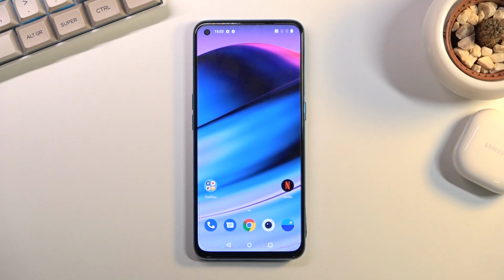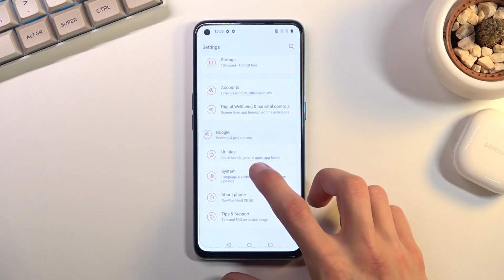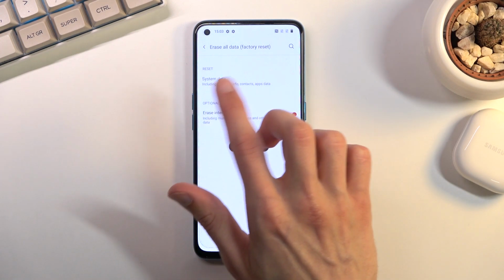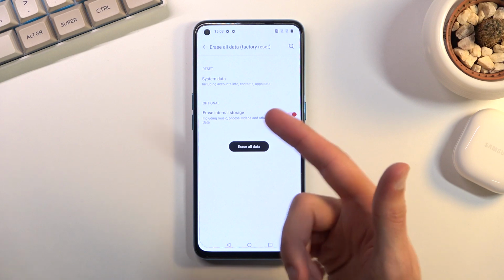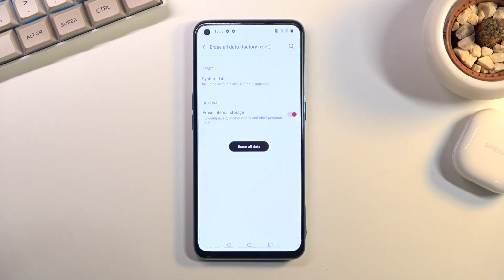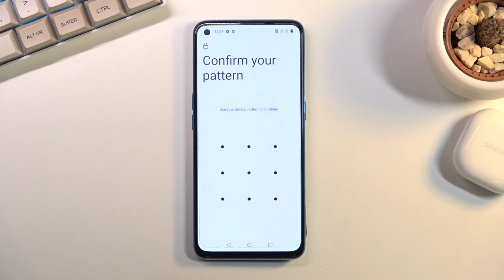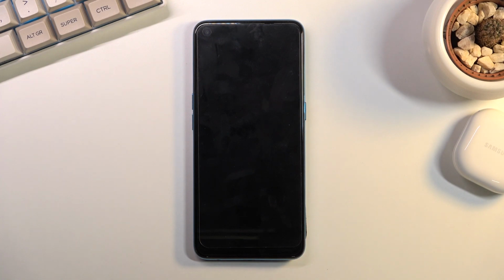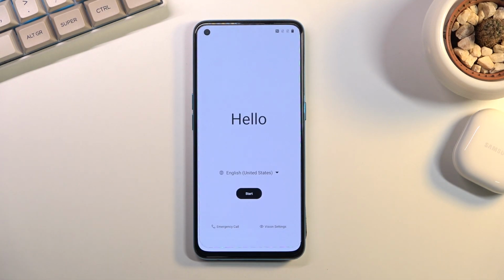How to Factory Reset OnePlus Nord CE 5G via Settings Menu – Erase All Data & Customized Settings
Are you interested in erasing all data on OnePlus Nord CE 5G? Would you like to erase all the data and settings on your OnePlus Nord CE 5G? This is a video guide that shows you the correct method for wiping the OnePlus Nord CE 5G's storage. Learn how to restore OnePlus Nord CE 5G's default settings using the above tutorial if you want to delete all the data from your smartphone. Let's keep on and easily wipe your OnePlus device's data. Check out our HardReset.info YT channel for more useful tutorials for the OnePlus Nord CE 5G.

How to restore defaults in OnePlus Nord CE 5G? How to delete personal data from OnePlus Nord CE 5G? How to factory reset OnePlus Nord CE 5G? How to wipe all data in OnePlus Nord CE 5G? How to perform a master reset in OnePlus Nord CE 5G?